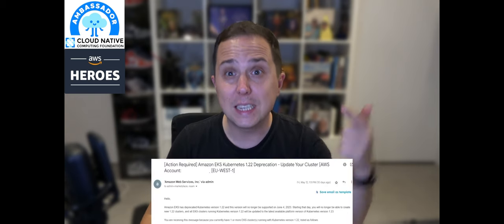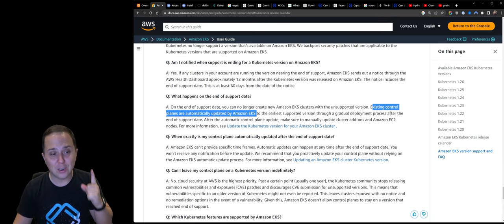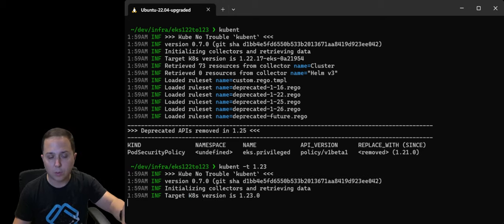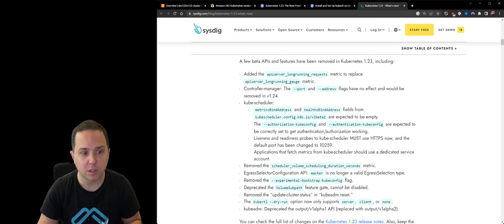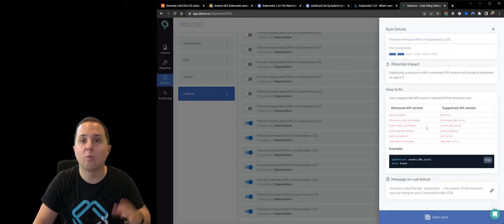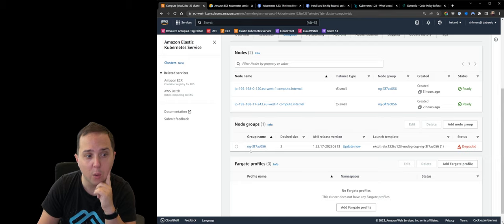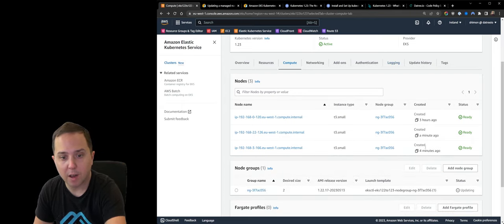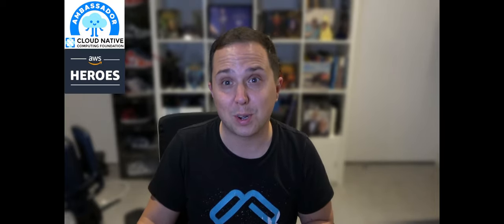EKS Upgrade guide to version 1.23 | Avoid auto-updates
On June 6th, AWS will start auto-upgrading EKS clusters running version 1.22 to version 1.23.
It is always best to perform an update by yourself!

00:00 Intro
01:03 How does EKS upgrades work
02:27 Identify deprecated APIs and convert them into new ones
05:16 Prevent engineers from using deprecated APIs
07:19 Upgrade control plane using EKSCTL
09:08 Upgrade node groups using AWS Console
12:07 Other options of upgrading and thank you